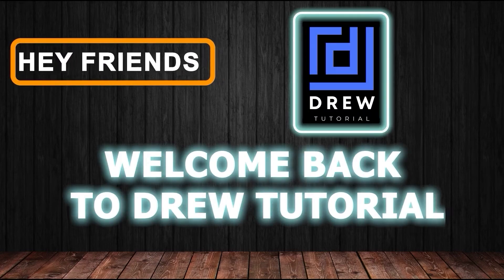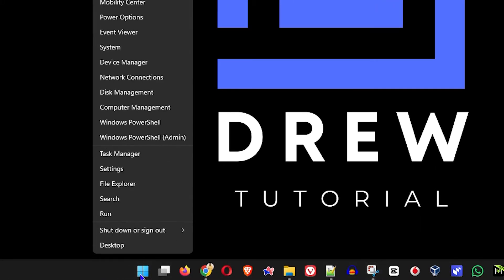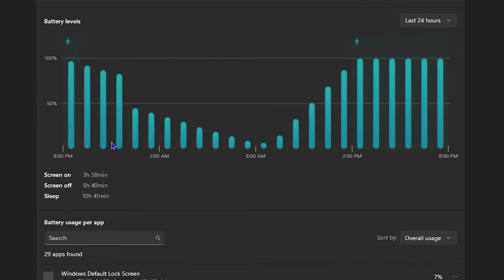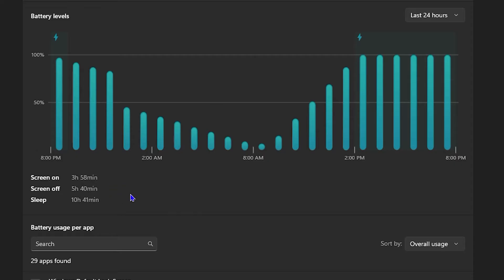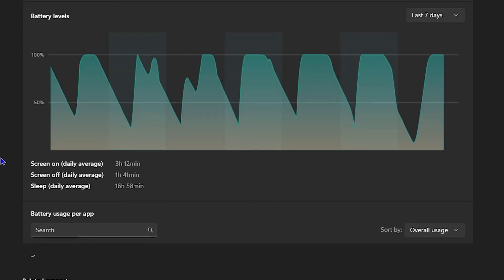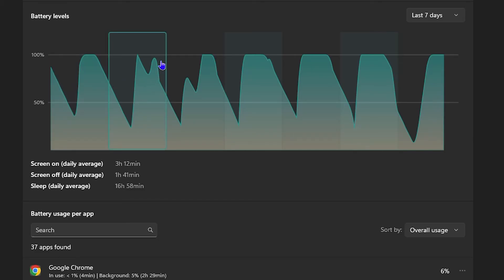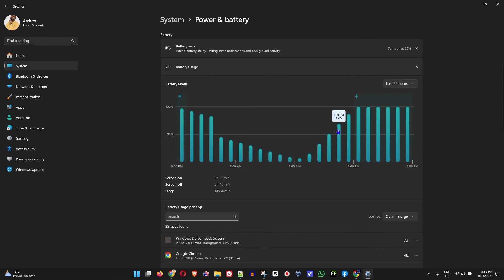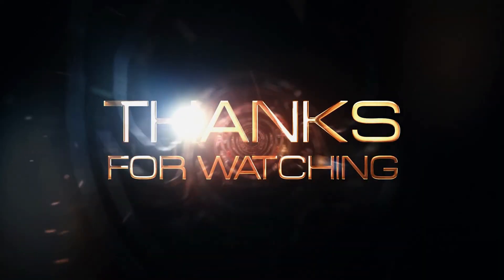How to Check Screen Time on Windows 11 PC or Laptop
In this tutorial, I show you How to Check Screen Time on Windows 11 PC or Laptop.